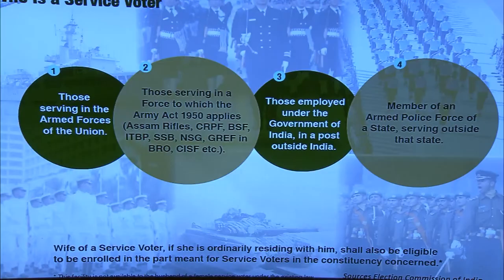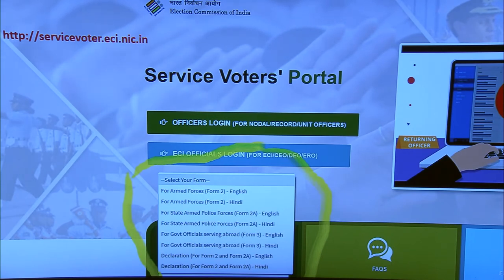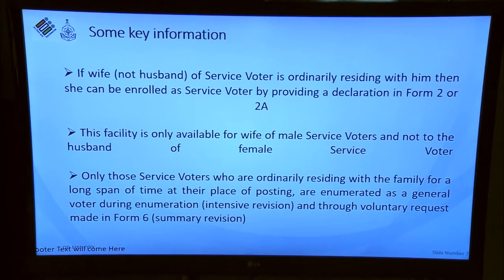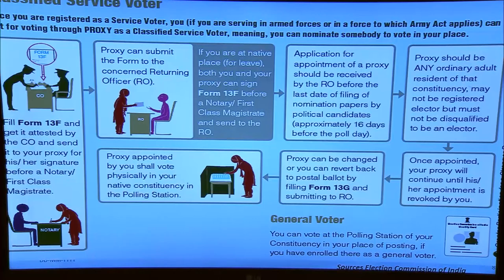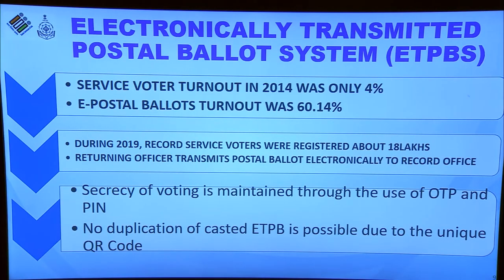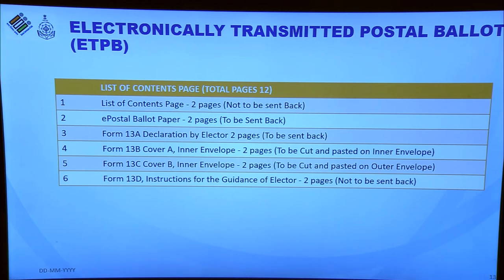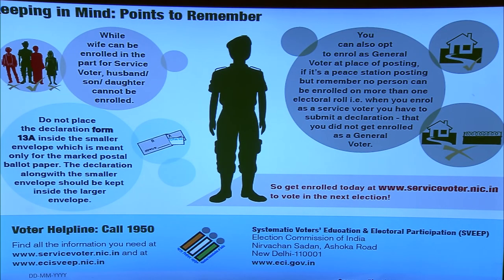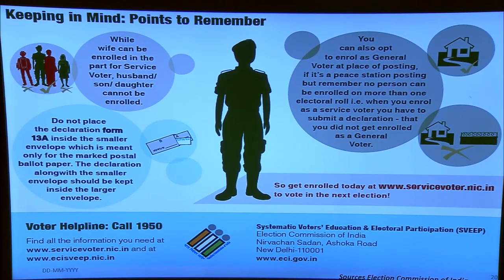Electronically Transmitted Postal Ballot System (ETPBS) for Service Voters.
Webinar by Scientist G H Subhash on Electronically Transmitted Postal Ballot System (ETPBS) for Service Voters.